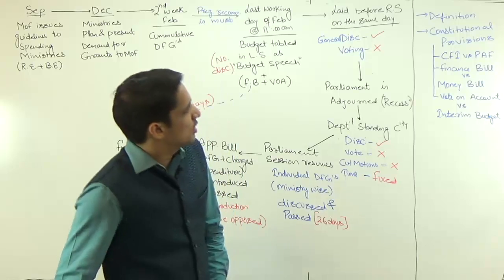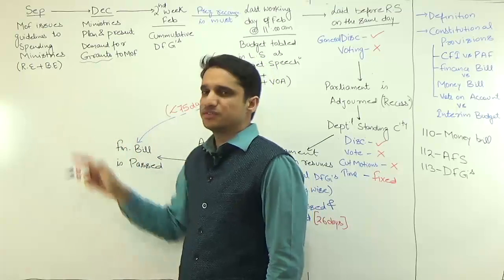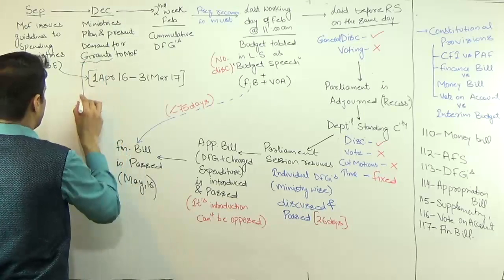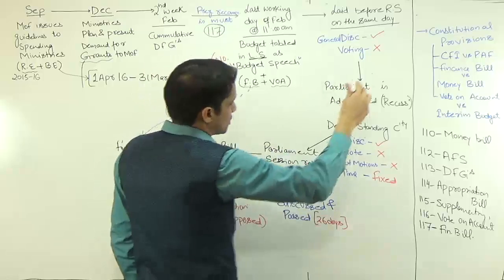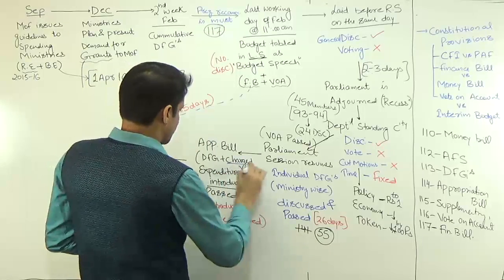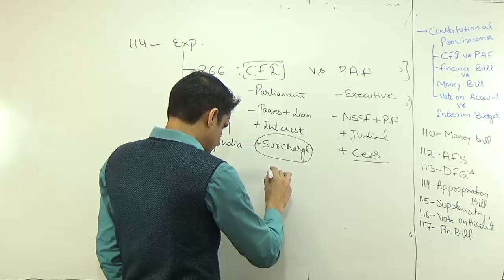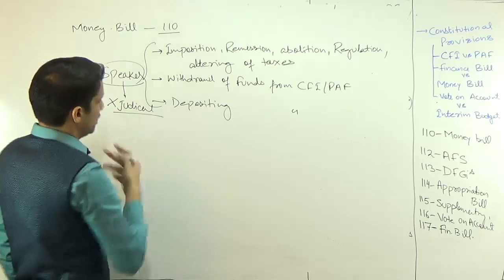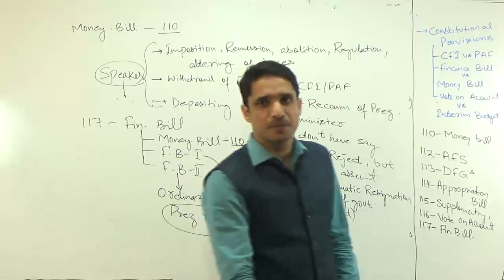(1/3)How Indian Budget is Prepared? | Constitutional Provisions| Concepts | Explained by M K Yadav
In this video, M K Yadav sir has tried to explain the basic concepts of Budget in the Indian economy. UPSC has been asking questions related to the government budget in the preliminary exam for many years. Therefore, it is our duty to cover each and every aspect of the Indian Economy part for the prelims exam. You can also refer to the Budget section of Laxmikant polity book.

The concepts covered in this video are
1)Fiscal policy
2)Money bill
3)Finance bill
4)Parliamentary budget session
5)Vote on account
6)Supplementary bill etc